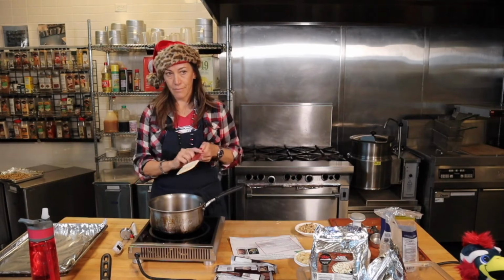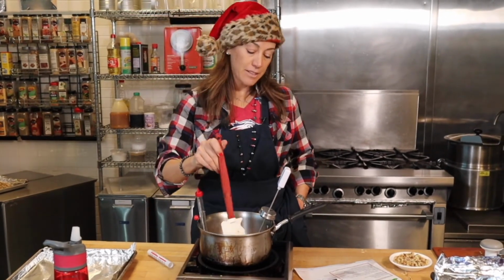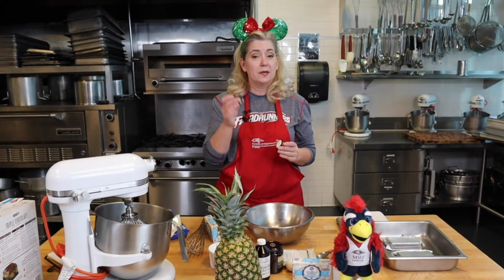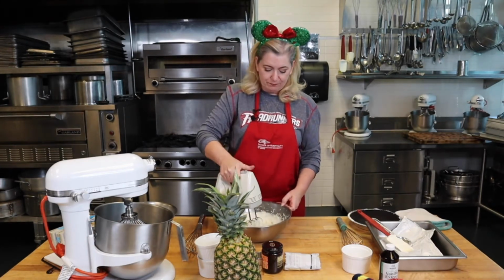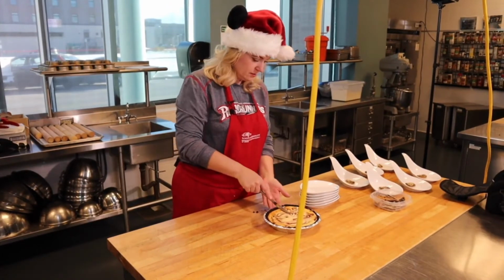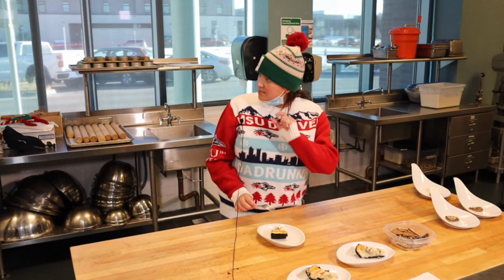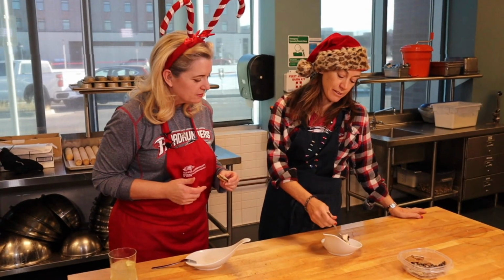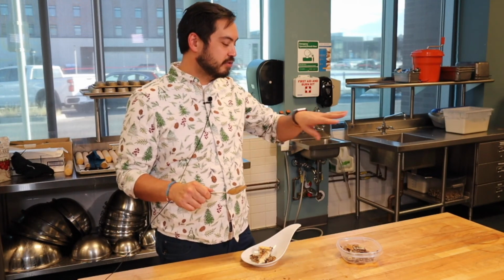Rogue Kitchen: Holiday Treat Throwdown, Season 2, Episode 15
President Davidson and Dean Hardigree go toe to toe in the Holiday Treat Throwdown!